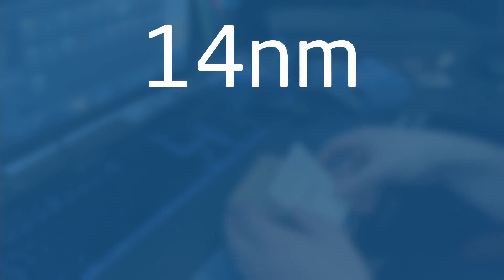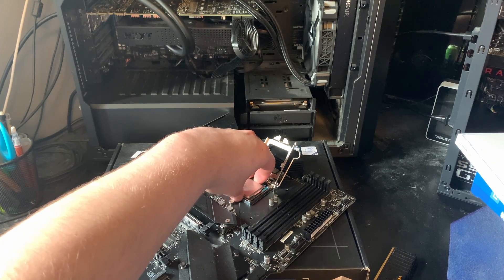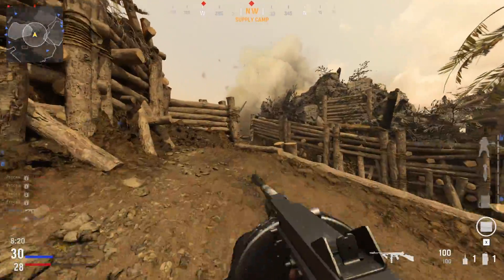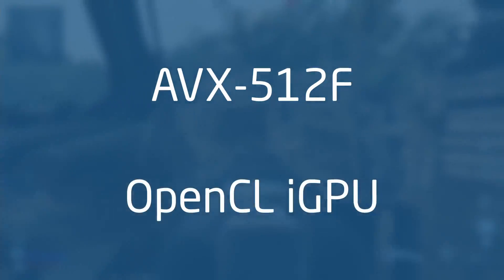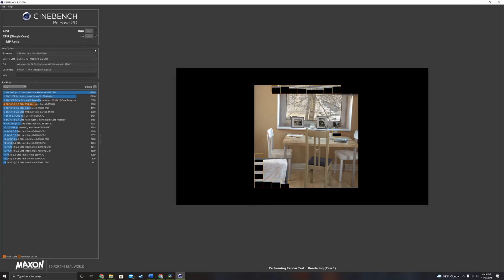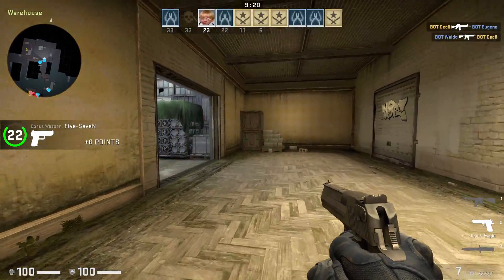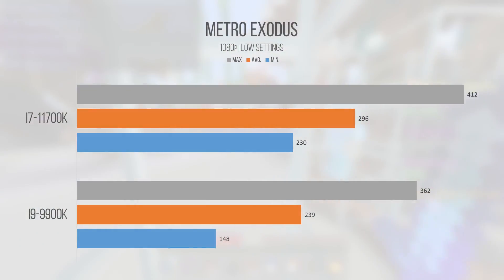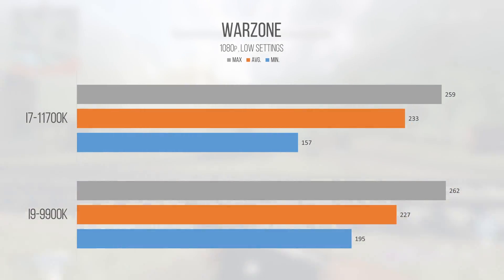The Intel Core i7-11700k - Is the Hate Deserved?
// Check out the Pinnacle modules!

The i7-11700k was the midrange Rocket Lake CPU launched in March of this year. Throughout the roughly 7 months that it's been out, it's been hated and loved. But, how does it perform, and is it worth picking one up if you find it for the right price?

 - Proceu